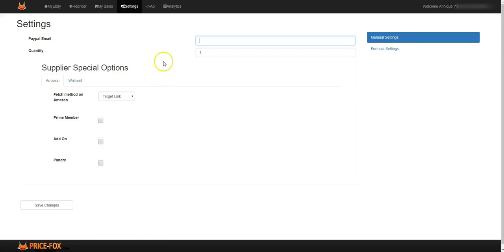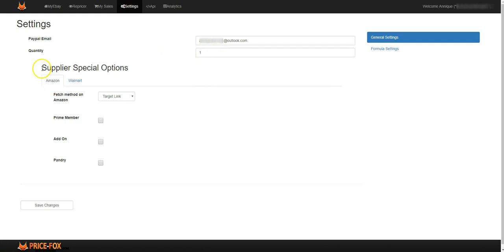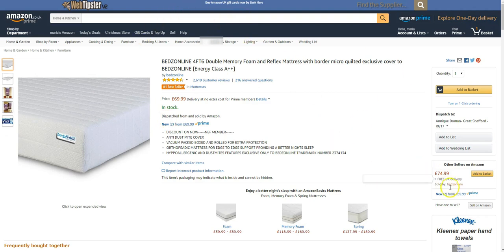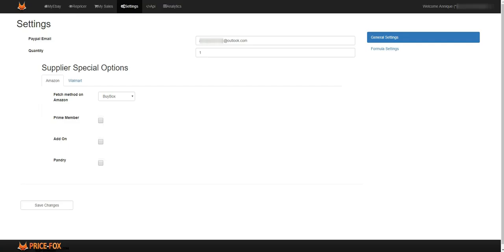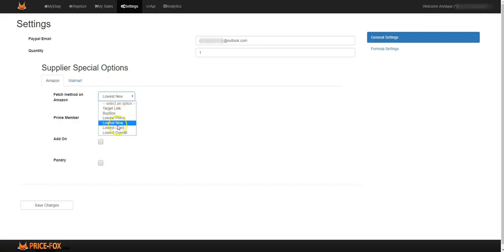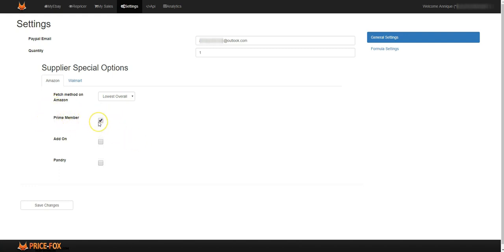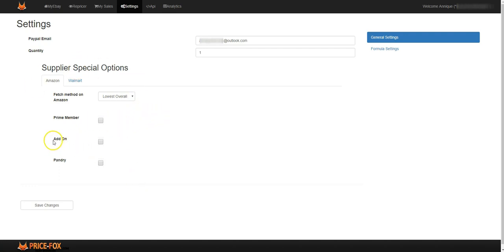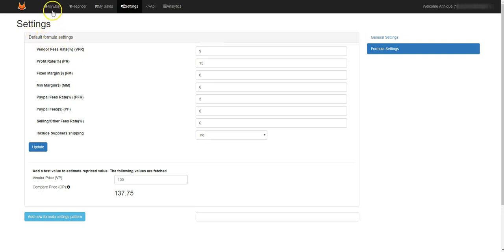Pricefox Default Settings - Tutorials - Ebay Dropshipping Tool